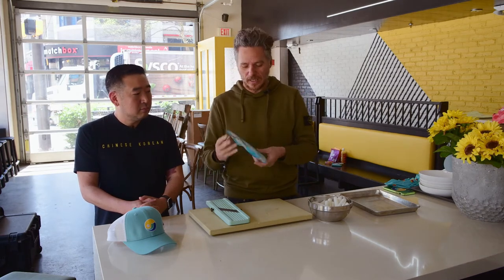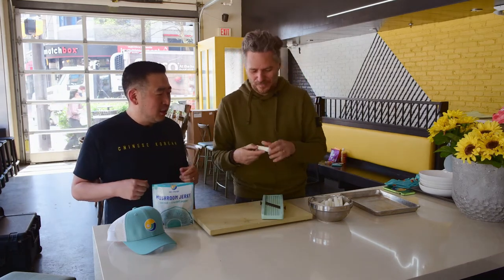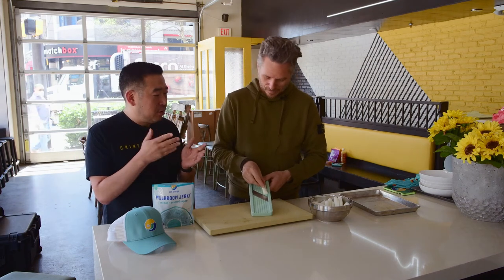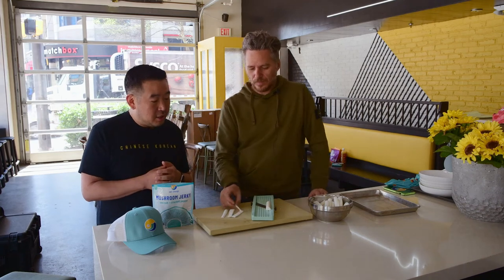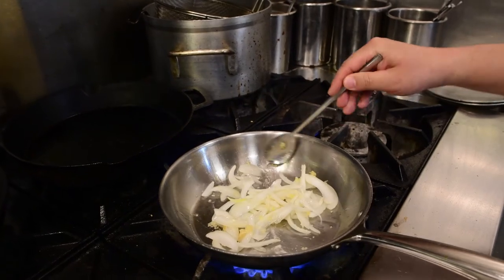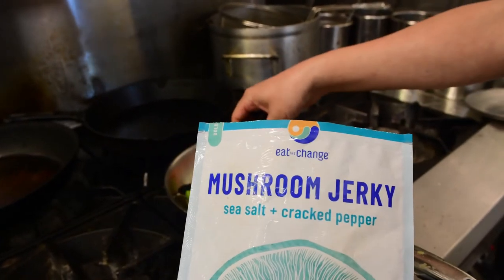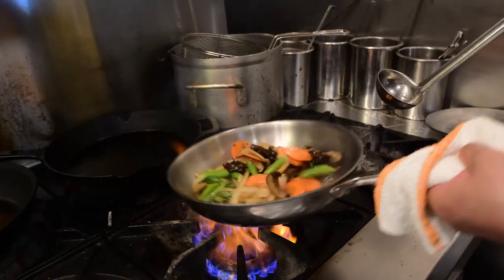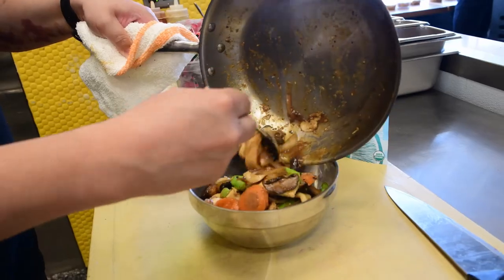CHIKO & Celebrity Chef Spike Mendelsohn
A plant-based celebration of the planet on Earth Day during CHIKO Noodle Week!